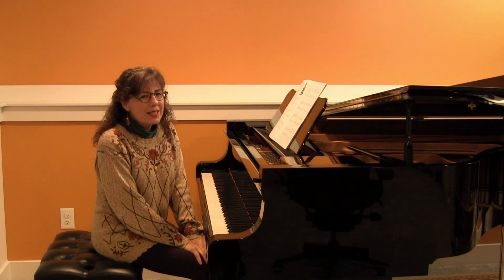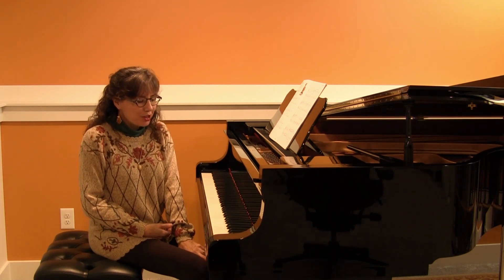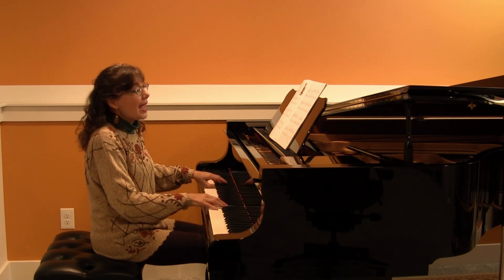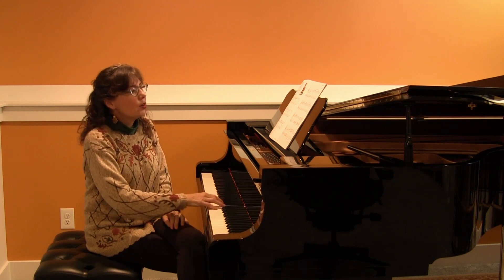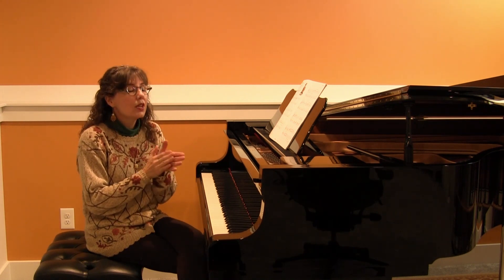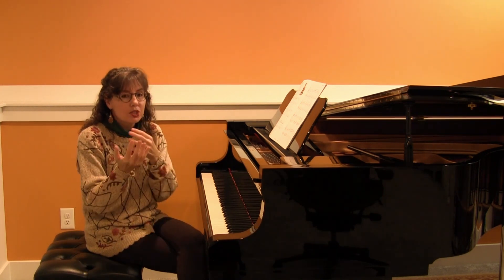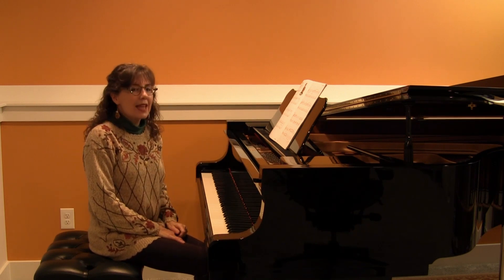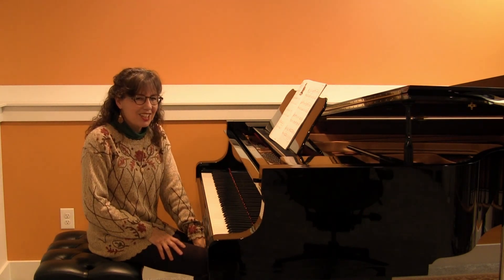Cool Groove, p. 22-23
Grade 3 – Lesson and Technique Book, p. 22-23
Cool Groove, by Edwin McLean